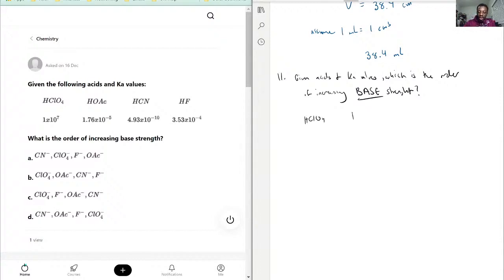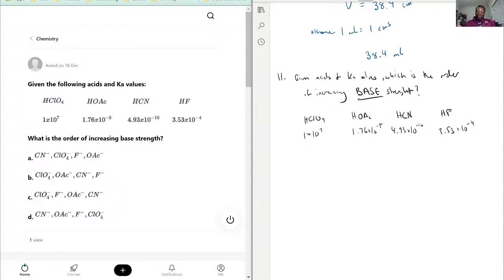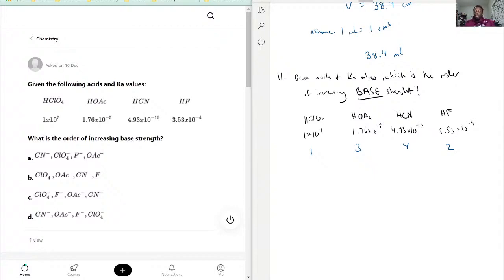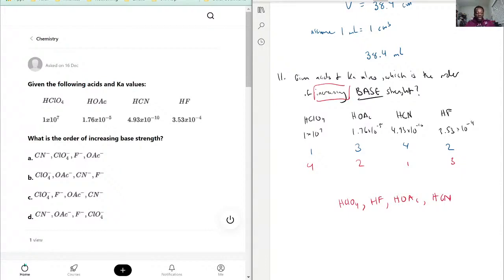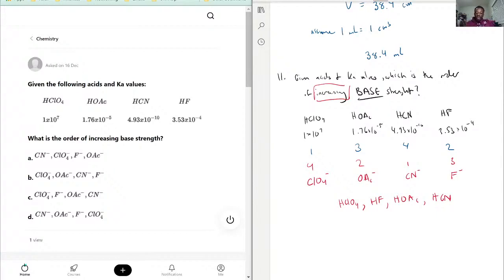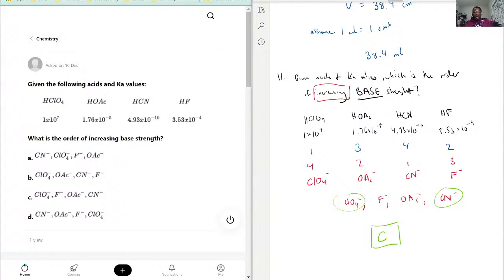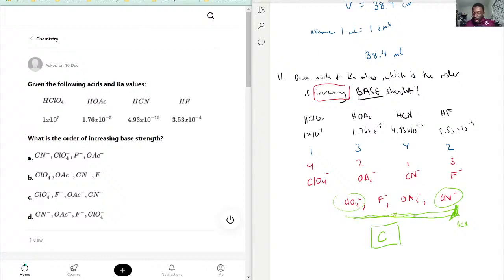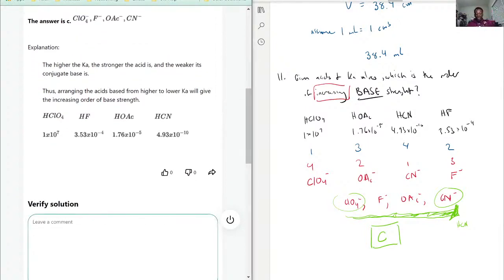Given the following acids and Ka values What is the order of increasing base strength? a b c d